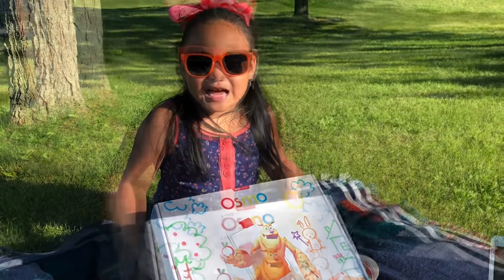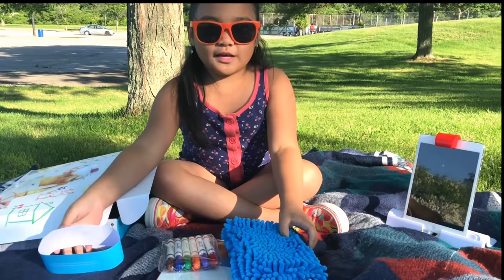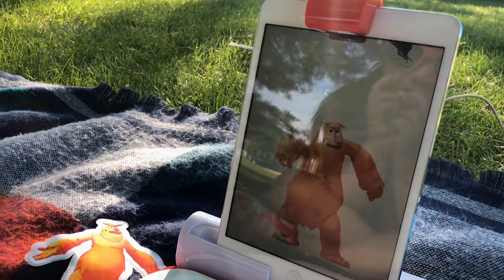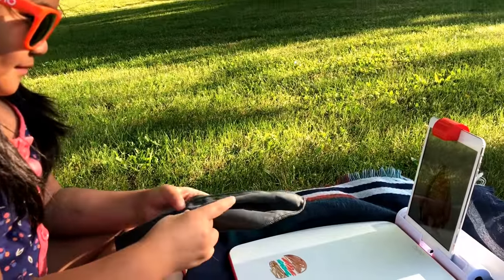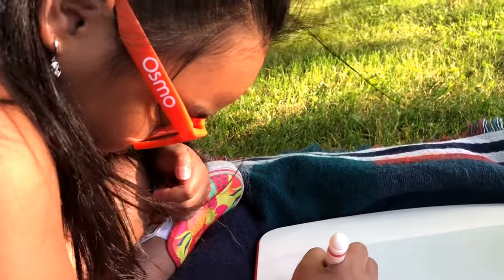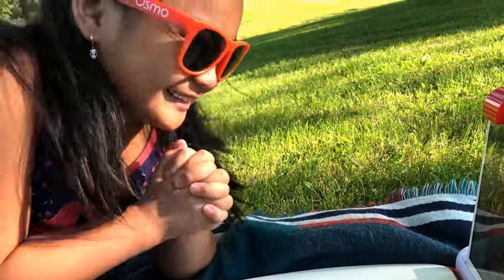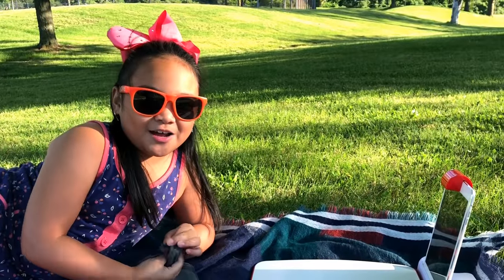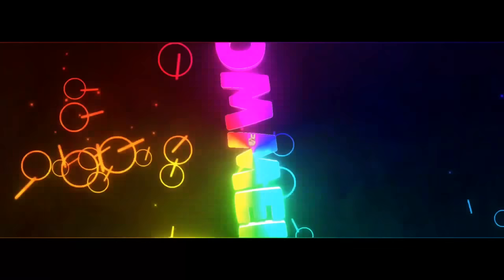Vacation with Mo I Osmo Monster Creative Set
Follow CJ (Chloe) on her fun adventures! This summer, catch her with Mo the Monster wherever she goes! Thank you, Osmo for this super fun, creative set! It has become one of Chloe's go-to activities aside from..slimeee making!

Osmo is an award-winning game system that will change the way your child interacts with the iPad and iPhone by opening them up to hands-on play. More than 25,000 schools also use Osmo to change the way kids collaborate, create, think critically, and communicate.

Draw, create, and pop your drawings into Mo’s world on screen! Promotion ends on June 16th. for more!

Exclusive Monster Summer Fun Journal​ download to play with your Monster Game!